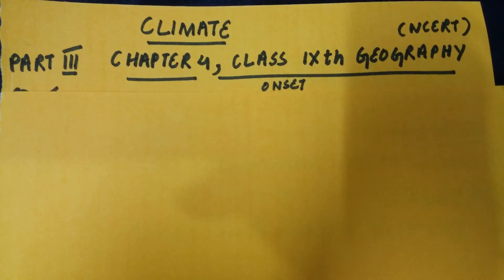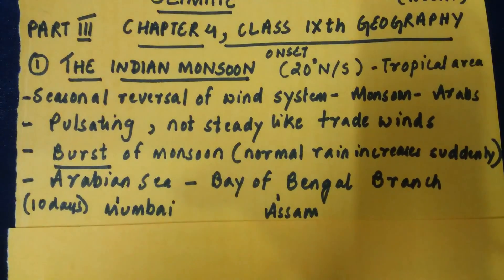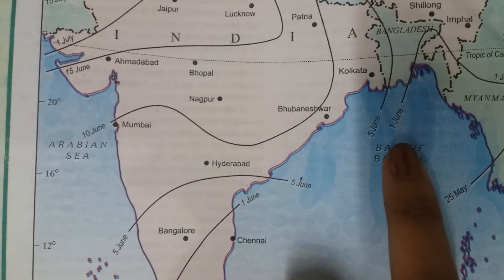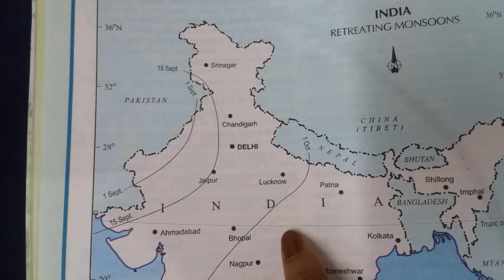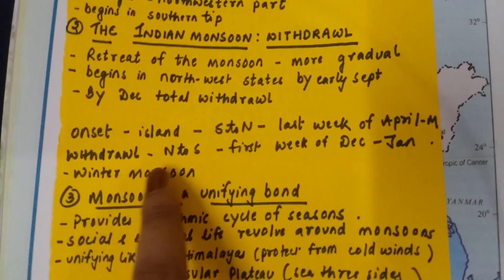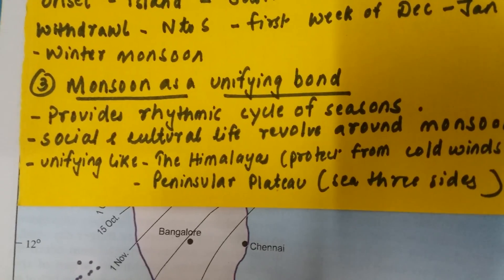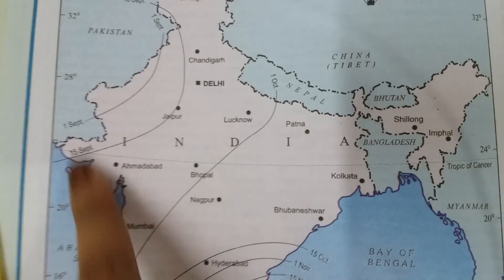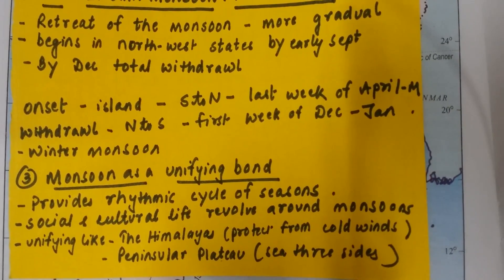NOTES ON CLIMATE, CHAPTER 4, CLASS IXth GEOGRAPHY, NCERT, PART III (ONSET AND RETREAT OF MONSOON)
PART III OF THE CLIMATE SERIES.